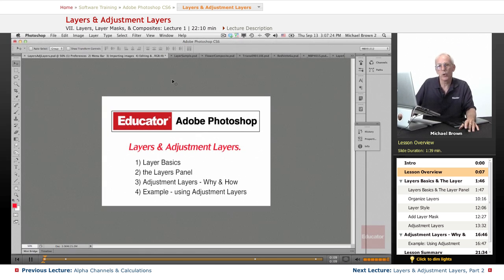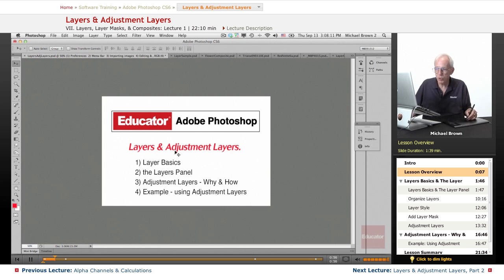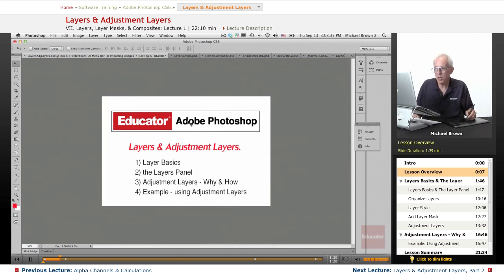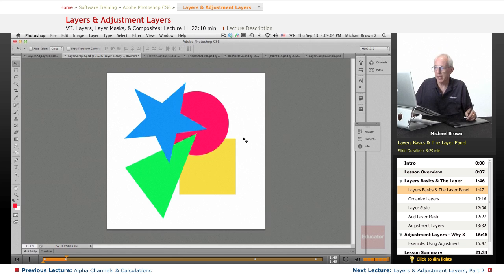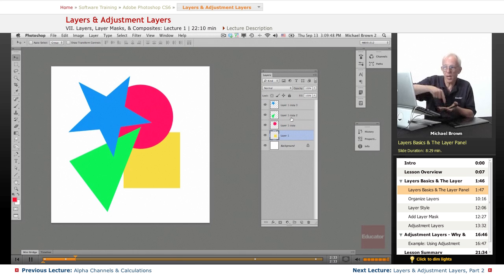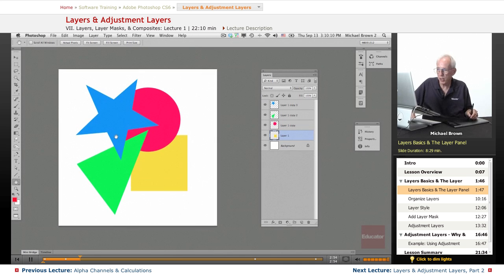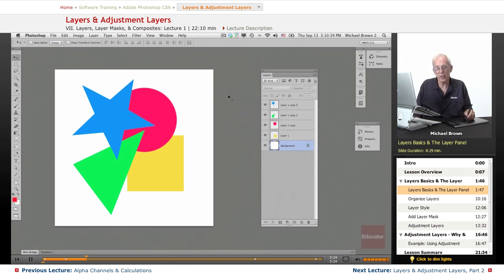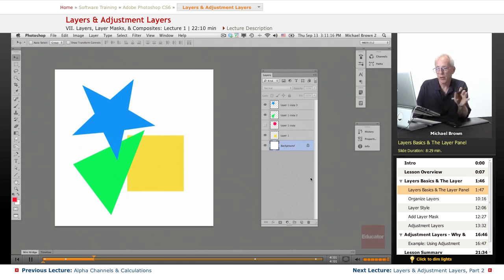"Layers & Adjustment Layers" | Adobe Photoshop CS6 with Educator.com